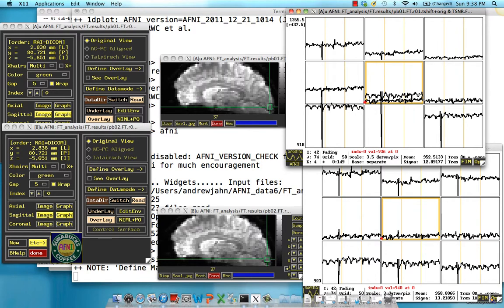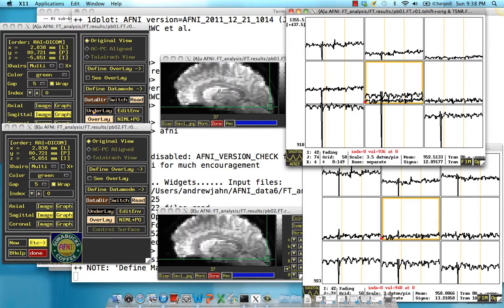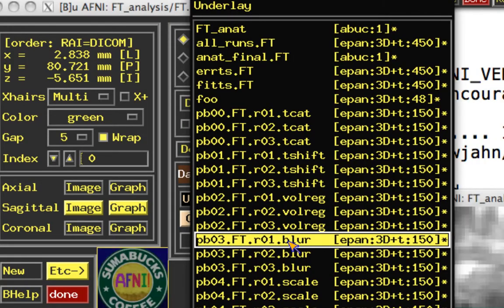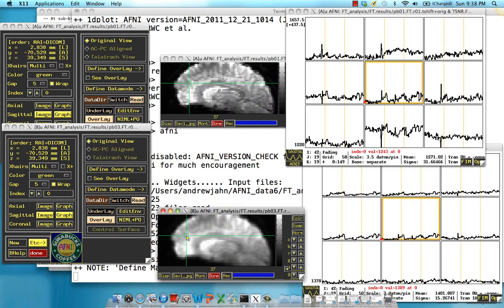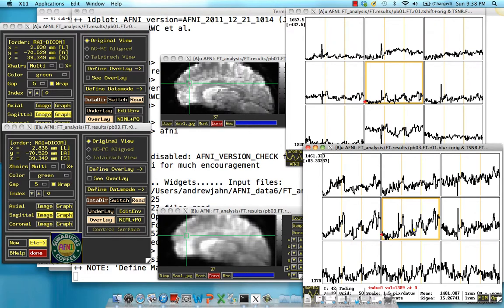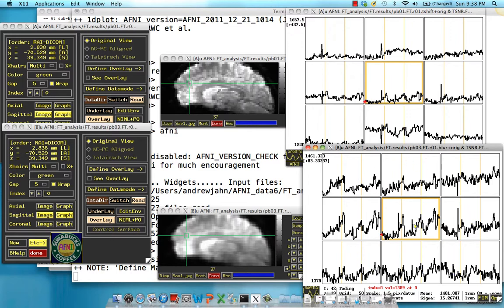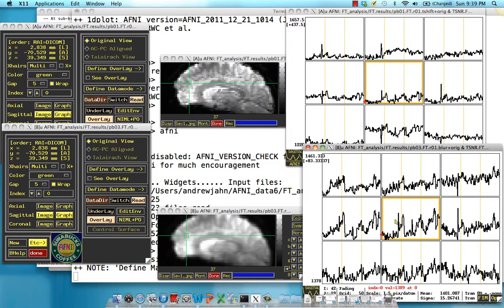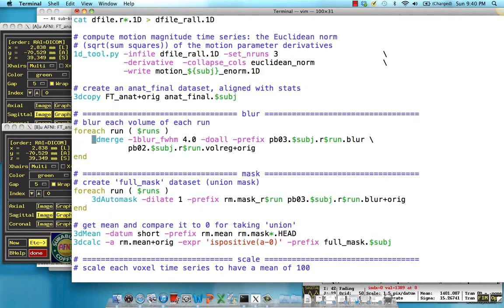AFNI Start To Finish Tutorial, Step 12: Blur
Overview of blurring, or spatial smoothing, which averages signal together and averages out noise.